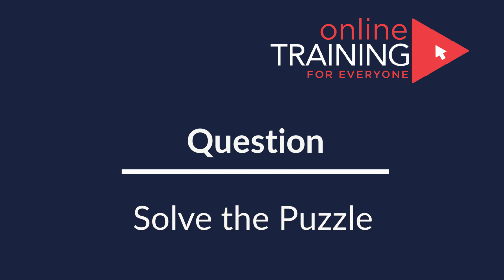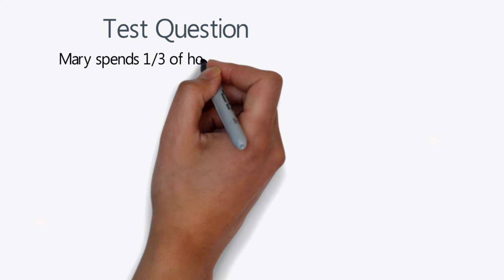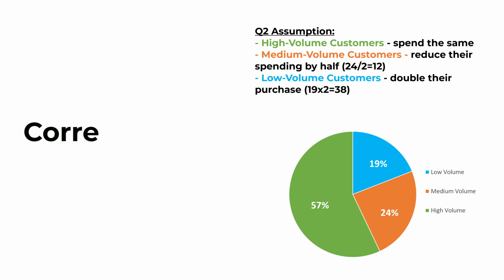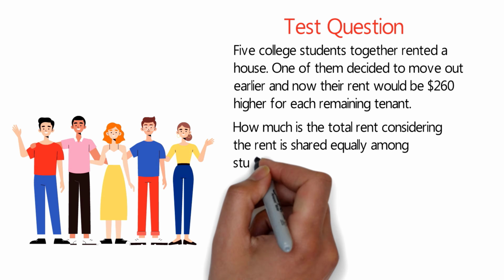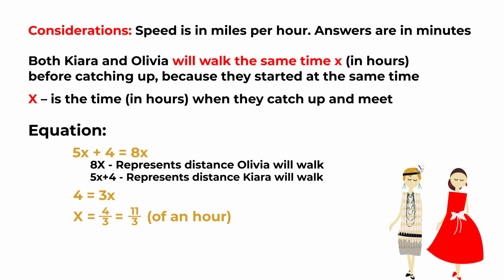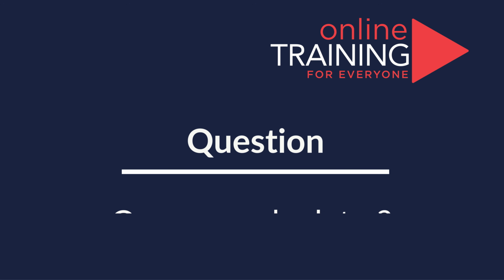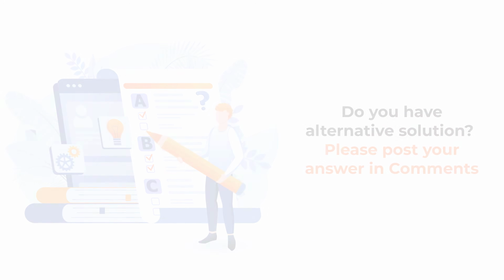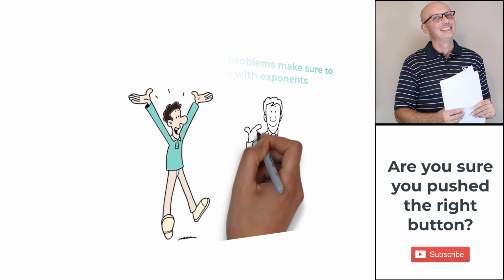How to Pass FEDERAL BANK PSYCHOMETRIC TEST - Questions and Answers with Solutions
Learn how to get ready for Federal Bank Assessment Test that you might encounter as part of employment process. In this tutorial you will learn typical assessment exercises, asked during interview assessment test.